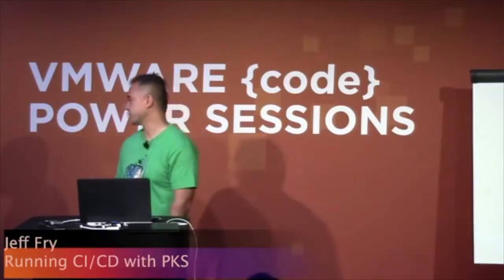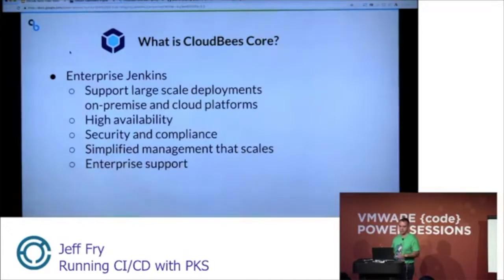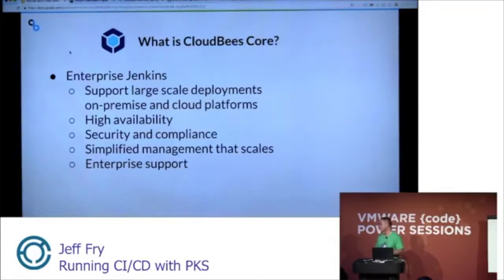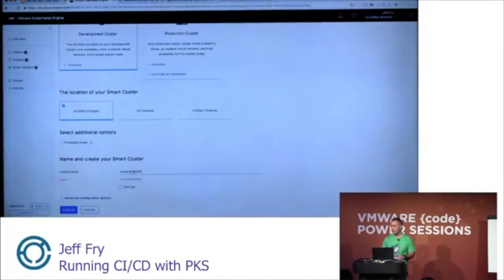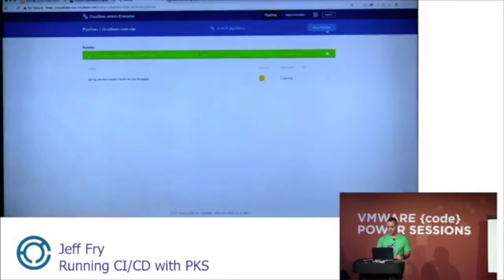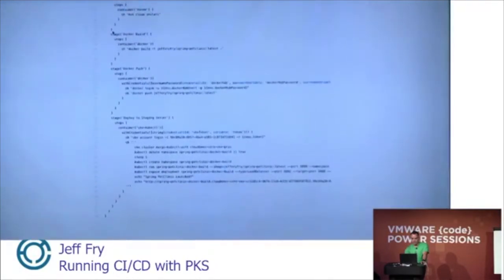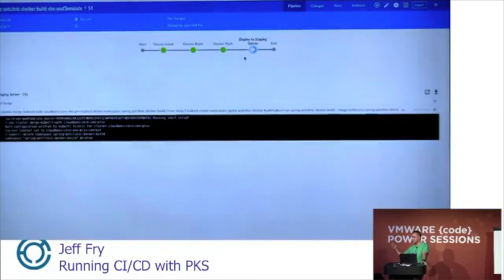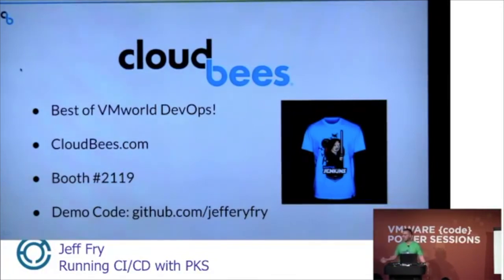Jeff Fry - Running CI/CD with PKS